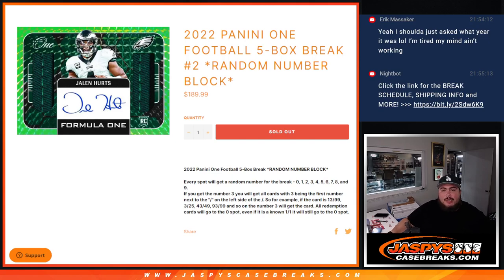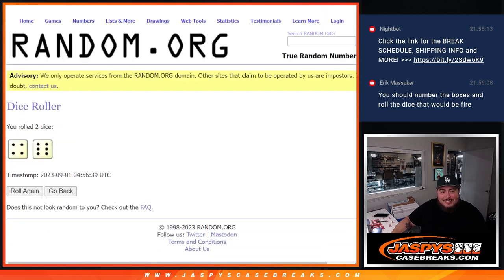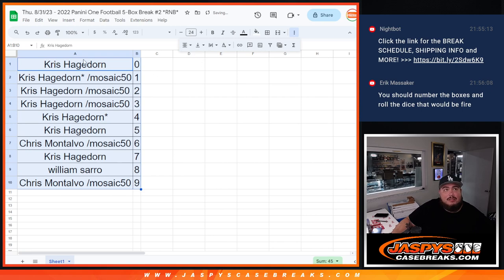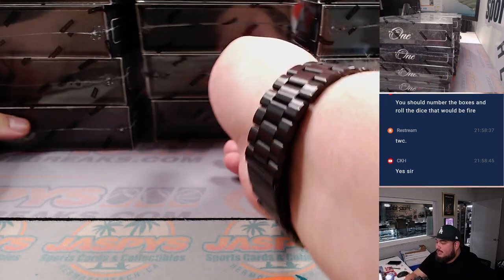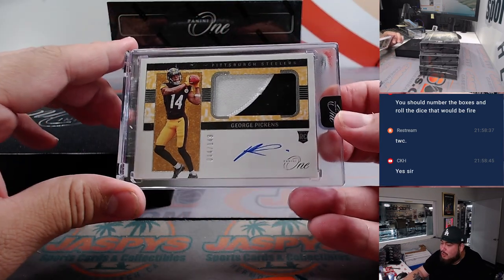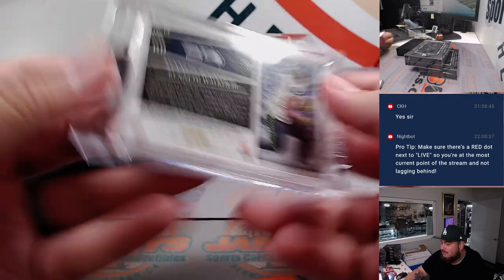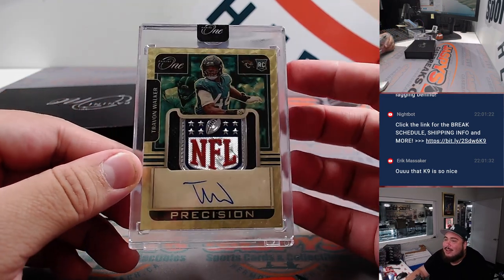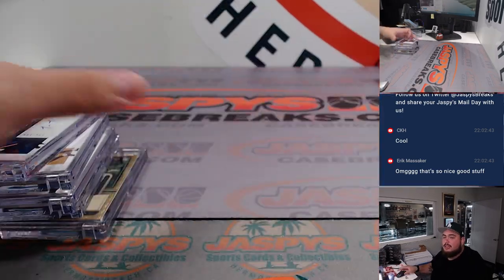Thu. 8/31/23 - 2022 Panini One Football 5-Box Break #2 *RNB*